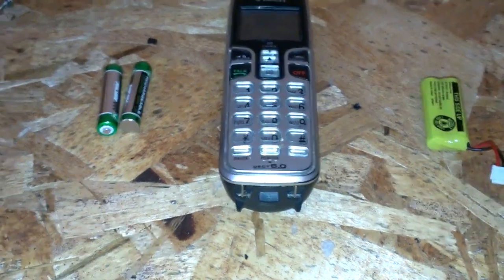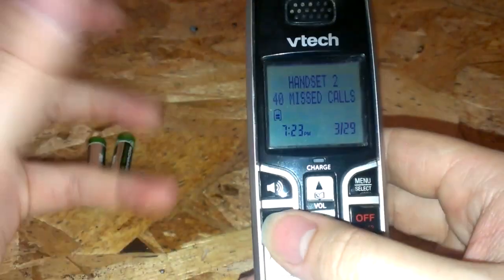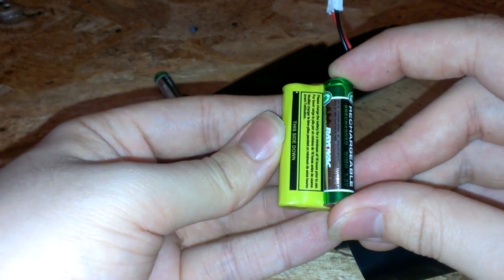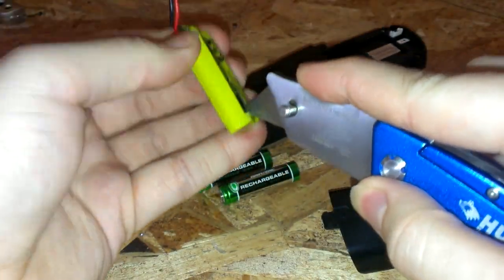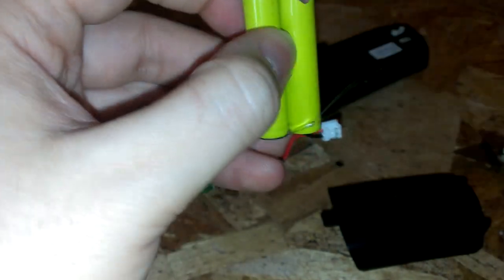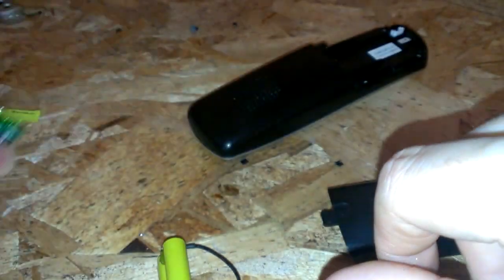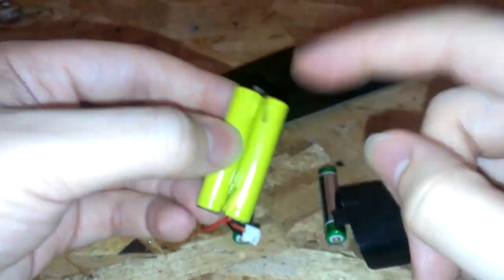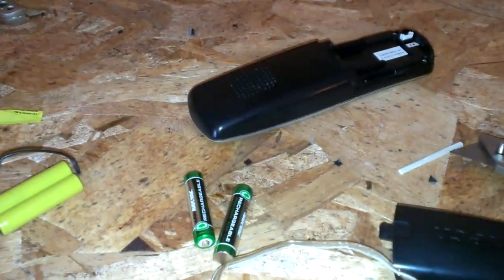Cordless phone battery pack mod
took my old phone battery apart and its just 2 triple batteries
UPDATE 4/1/13 charged it once after I made it and been off next morning. still has 2 bars out of 3.